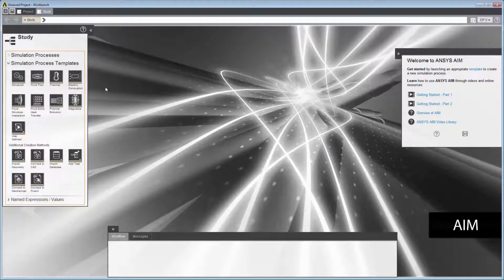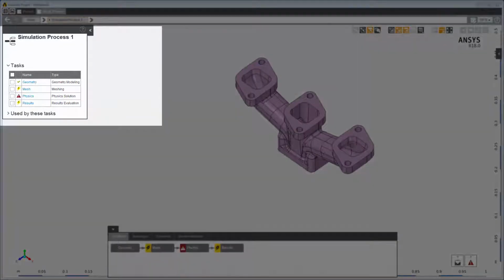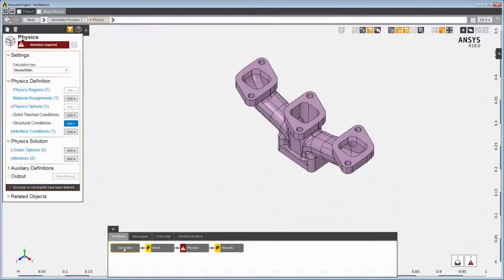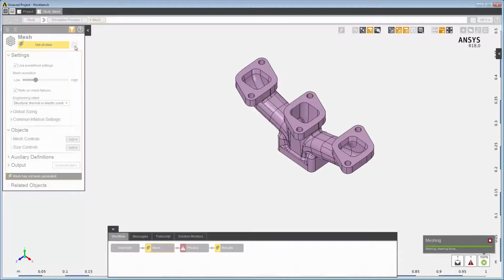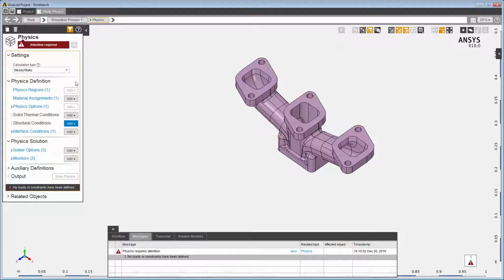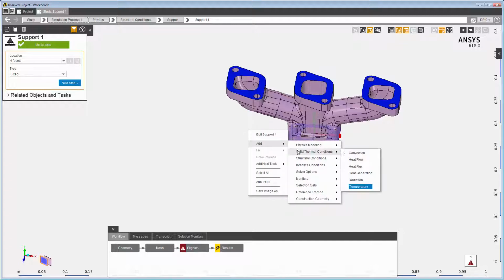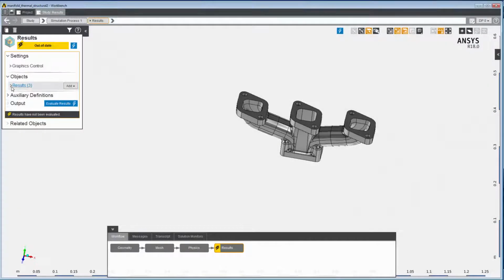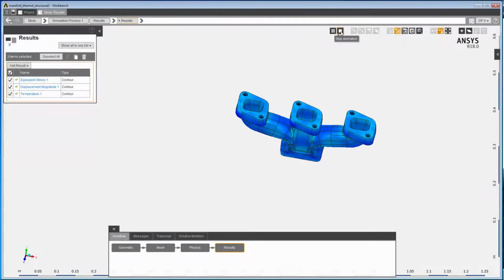ANSYS AIM: Getting Started - Part 1 (18.0)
This ANSYS How To video demonstrates the simulation workflow in ANSYS AIM. It serves as an introduction to other ANSYS AIM how-to videos.

Easy simulation software for design engineering in an integrated multiphysics simulation environment.